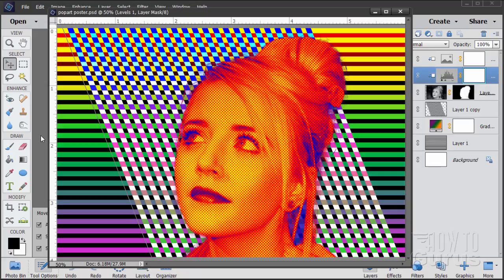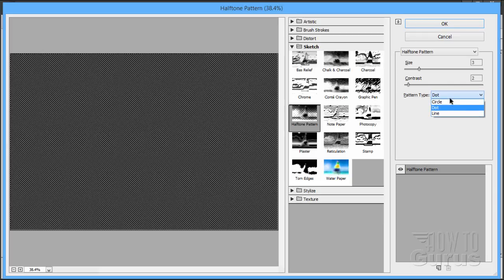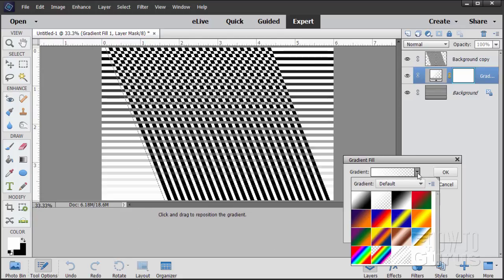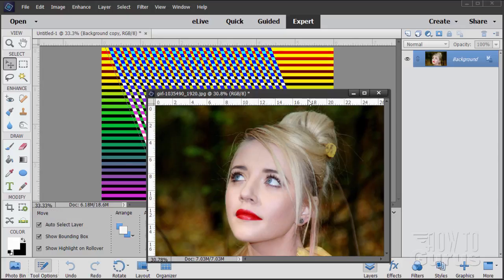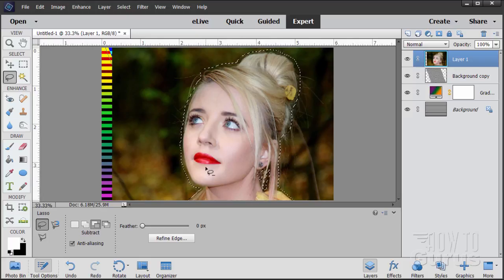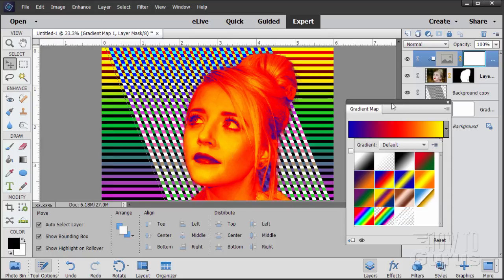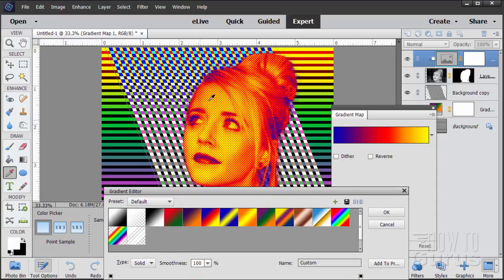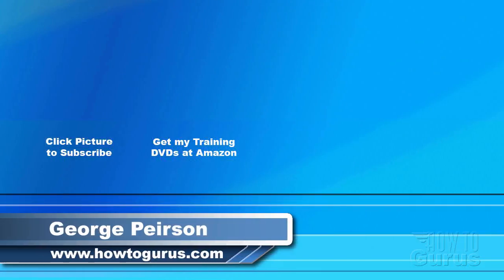How You Can Make a Pop Art Portrait Photo with Filters Photoshop Elements Tutorial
Portrait Photo Pop Art Photoshop Elements. I show you some tricks in the Filter Gallery along with Blend Modes and Gradients to create a Pop Art look using Photoshop Elements. How to Easily Turn a Portrait Photo in to Pop Art using Filters in Photoshop Elements.